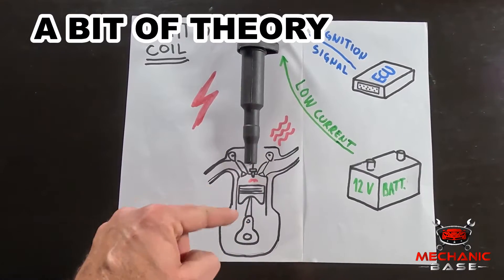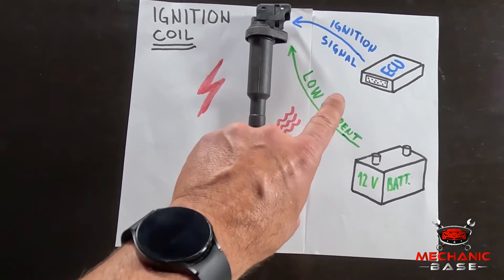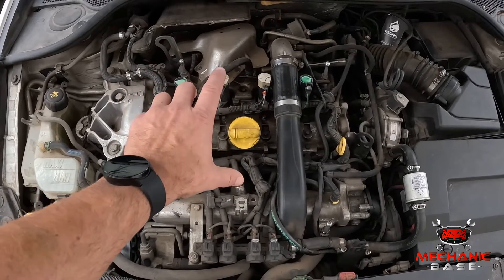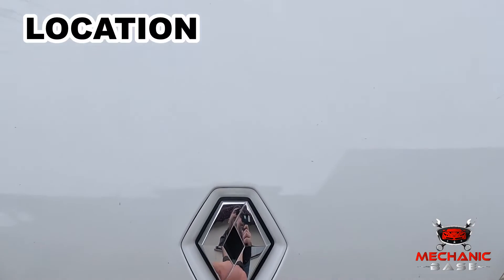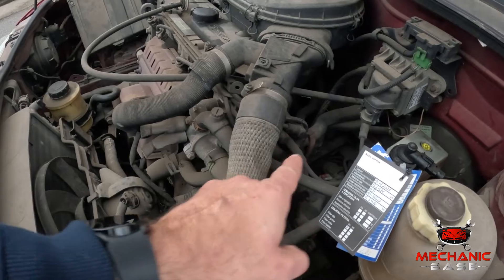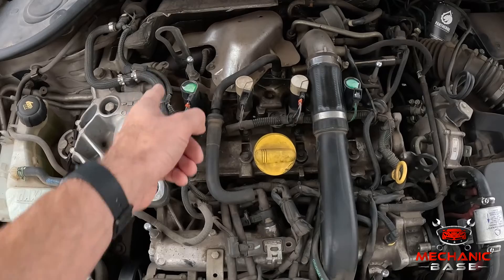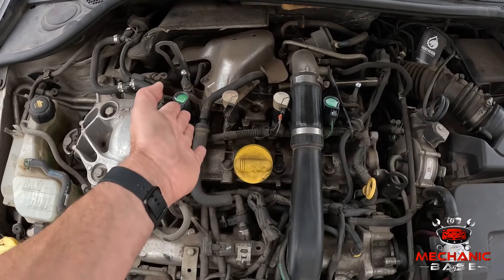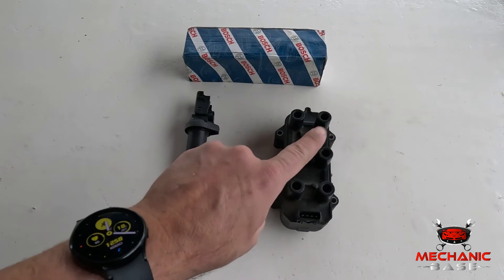6 Symptoms Of A Bad Ignition Coil (and Replacement Cost!)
A failing ignition coil can cause a wide range of drivability issues, and recognizing the symptoms of a bad ignition coil early can help you avoid engine damage and costly repairs.

In this video, we cover the most common warning signs, how to spot them, and why ignition coil problems tend to worsen over time. Misfires, stalling, hard starting, rough idling, and weak acceleration are all common indicators that the ignition coil is no longer providing a strong, consistent spark.

These bad ignition coil symptoms can also lead to poor fuel economy and increased emissions because the engine struggles to burn fuel efficiently. You will learn how the ignition coil functions inside the ignition system, how spark energy is generated, and why failing coil windings or electrical connectors can cause performance issues. We also cover how trouble codes such as P0300–P0351 relate to ignition coil faults and how to diagnose these problems using simple tests like spark checks, coil swaps, and code scanning.

We also explain the typical ignition coil replacement cost and the factors that affect it, including engine type, coil design, and labor time. Before replacing any parts, you will learn how to inspect the coil, check wiring and connectors, and identify whether a coil is weak, intermittent, or completely failed. This guide will help you determine whether your starting issues, misfires, or shaking engine are caused by a faulty ignition coil.

Chapters:
00:00 Introduction
00:45 The Function of An Ignition Coil
01:55 Bad Ignition Coil Symptoms
01:58 1. Check Engine Light
02:41 2. Misfiring Engine
03:09 3. Stalling Engine
03:31 4. Starting Issues
03:50 5. Reduced Engine Power
04:07 6. High Fuel Consumption
04:26 Location of ignition coils
05:22 Fixes
07:11 Ignition Coil Replacement Cost
08:01 Replacement

At Mechanic Base, we break down car repair, diagnostic steps, and maintenance tasks into simple, reliable guides. Whether it’s a warning light or a complex engine fault, we help you solve it affordably.